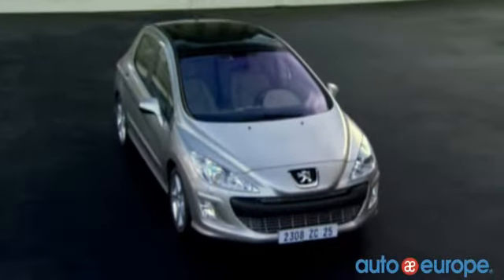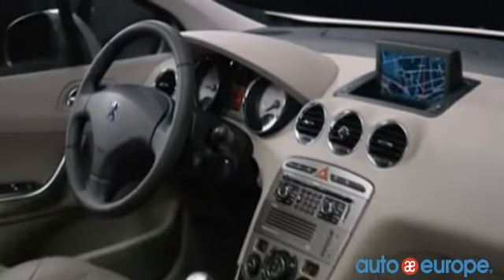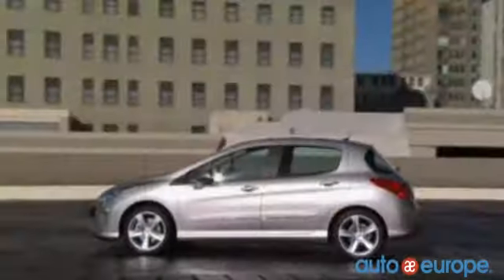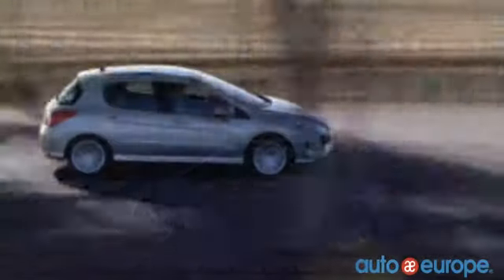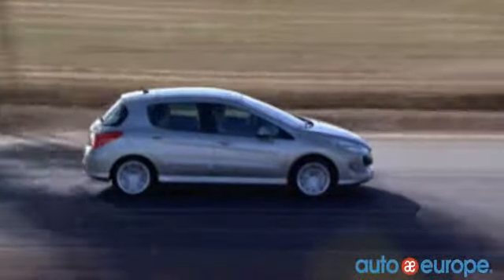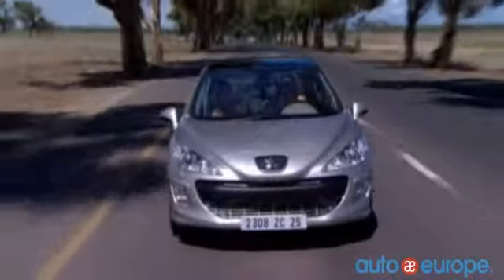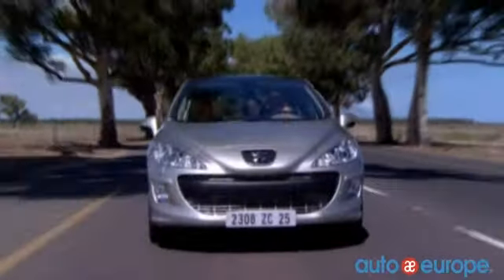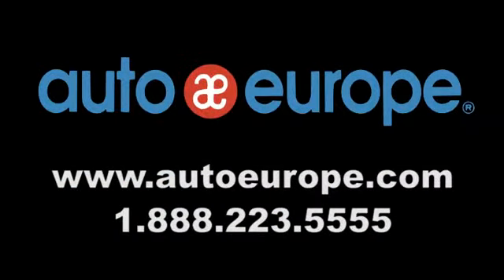Lease a Peugeot 308 with Auto Europe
The Peugeot 308 features a state of the art compact design that may be just what you looking for on your next European vacation. The 308 is not only stylish, but can handle small windy roads and long highway drives with ease.  If you're looking to get around Europe, the 308 is a wonderful way to do it.

If you need a car for more than 17 days, a Peugeot lease through Auto Europe may be just what you're looking for.  for more information. Auto Europe, your one stop travel shop.